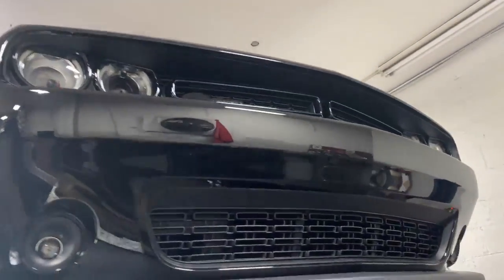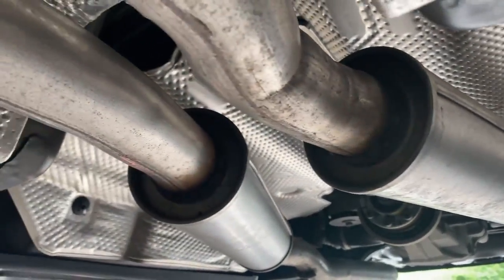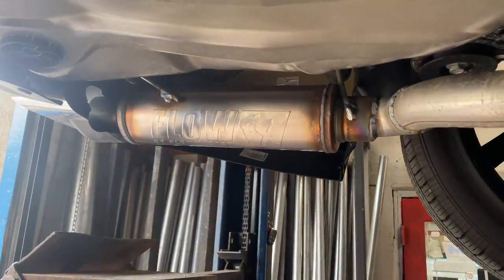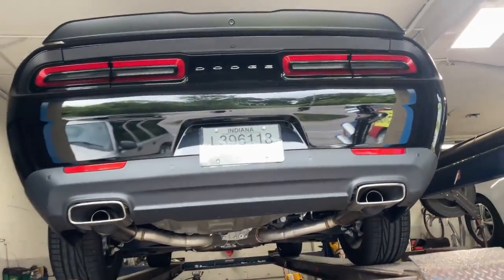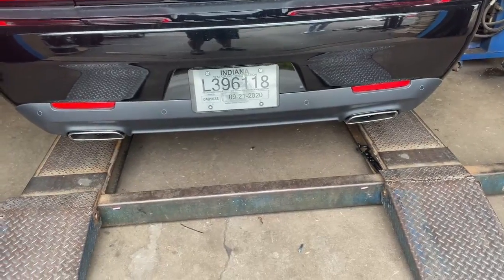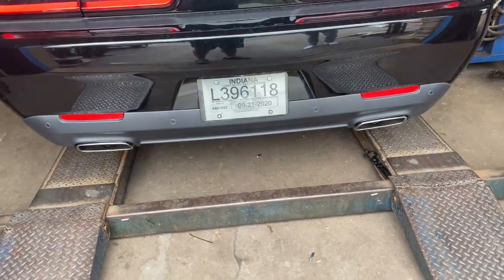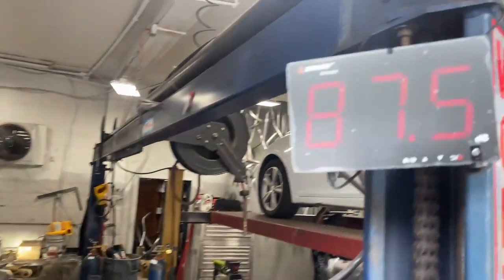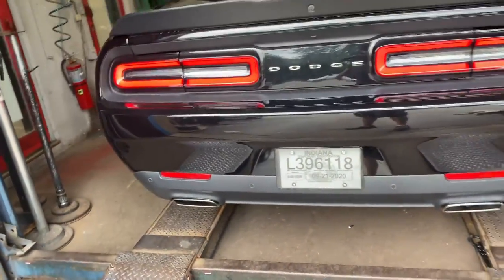2019 Dodge Challenger V6 DUAL EXHAUST w/ FLOWMASTER FLOW FX!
2019 Dodge Challenger V6 DUAL EXHAUST w/ FLOWMASTER FLOW FX!